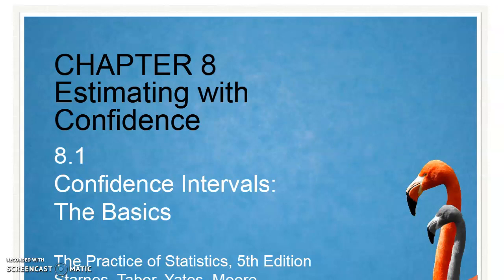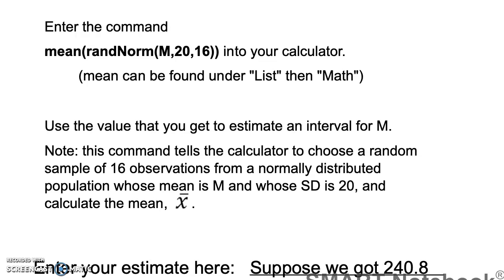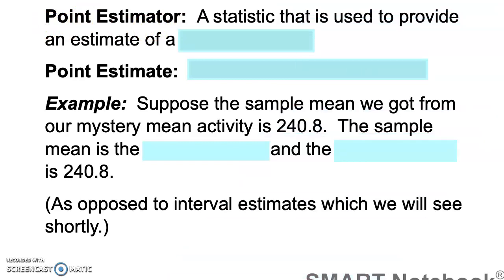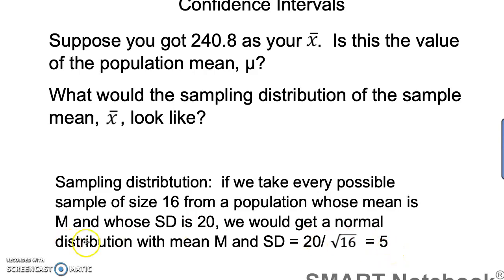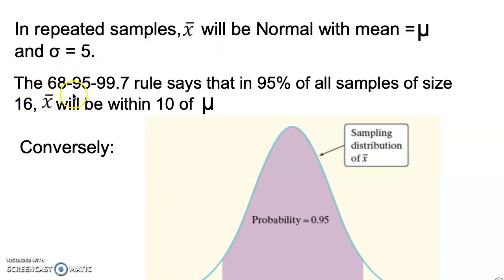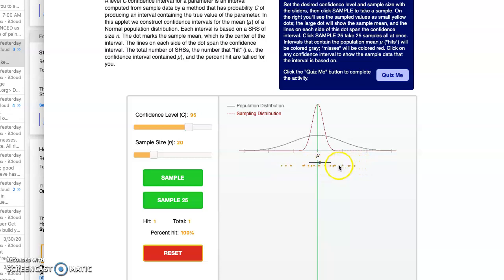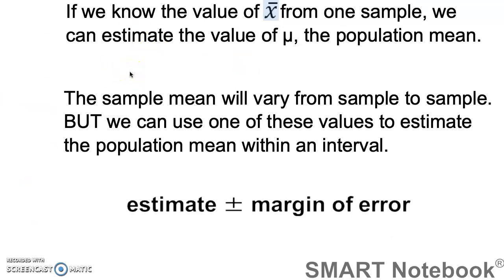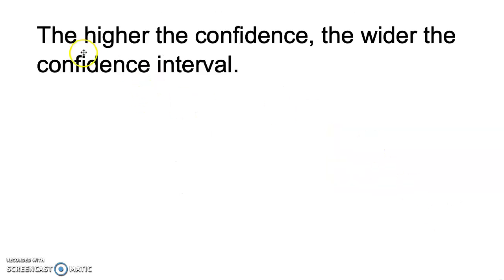Confidence Intervals Intro